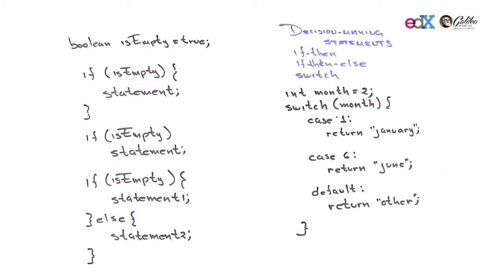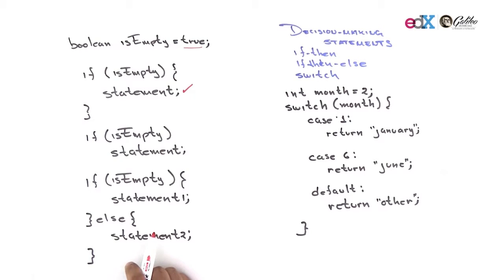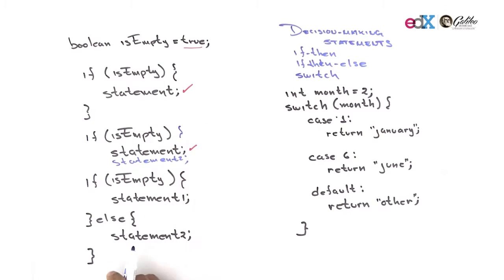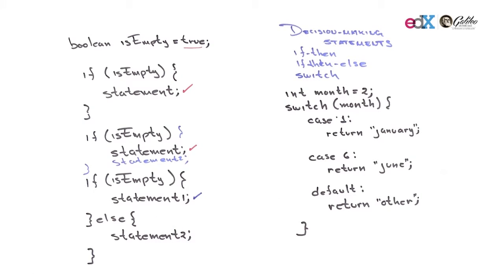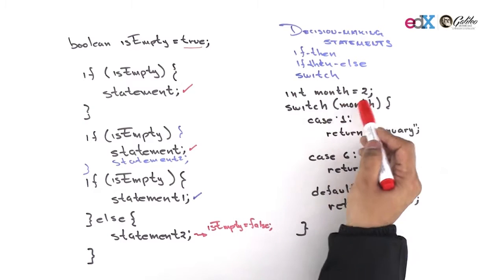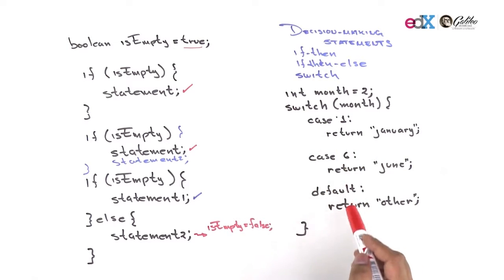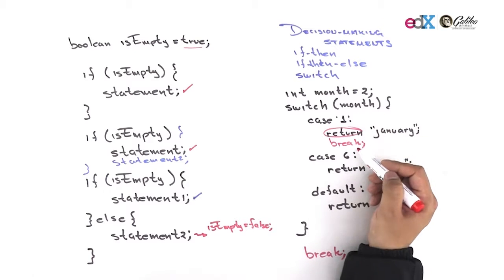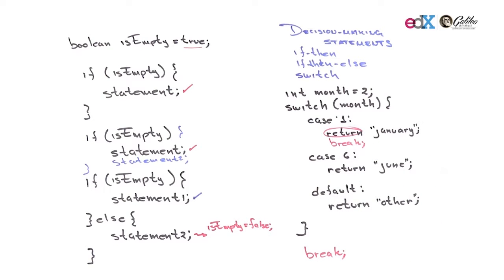C1L1 19 Control Flow VF